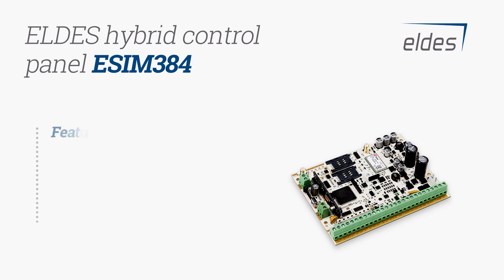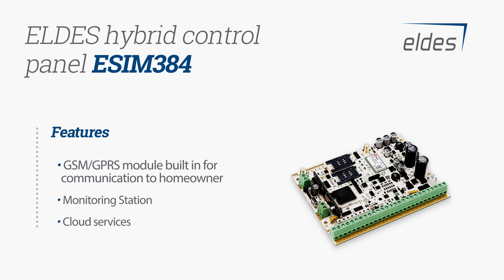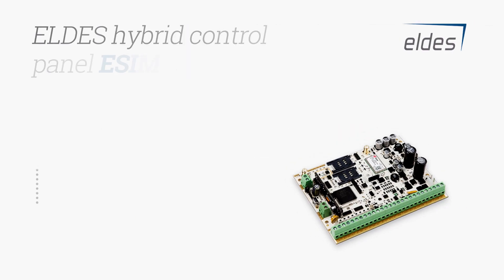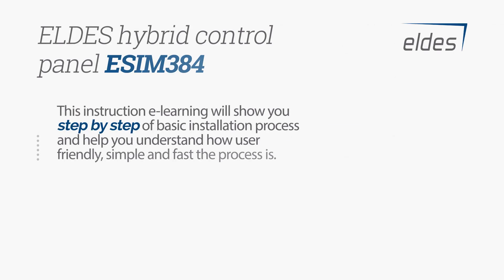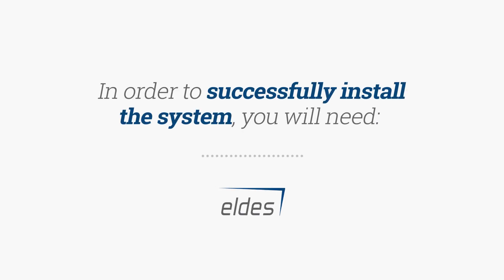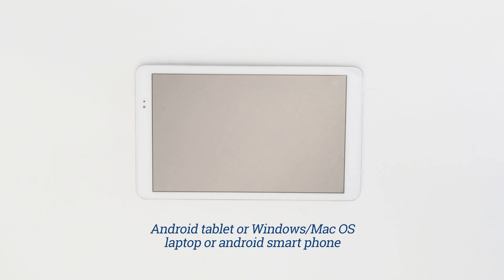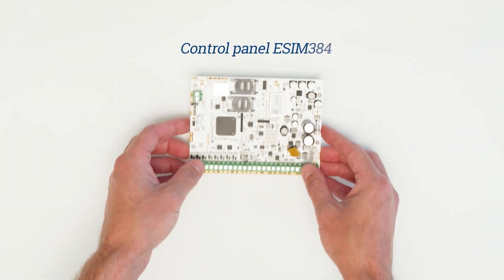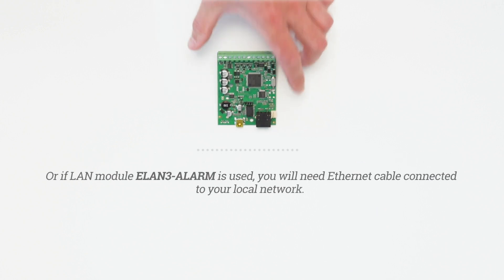Installation of ESIM384: Introduction (EN)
We are introducing you how to prepare for the installation of Eldes Hybrid Alarm Panel ESIM384. You can find more about this product